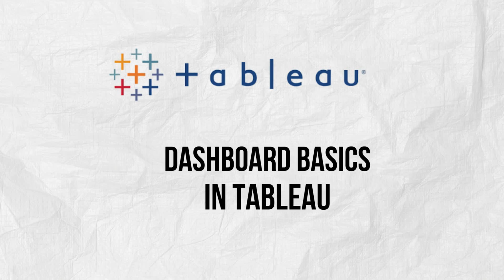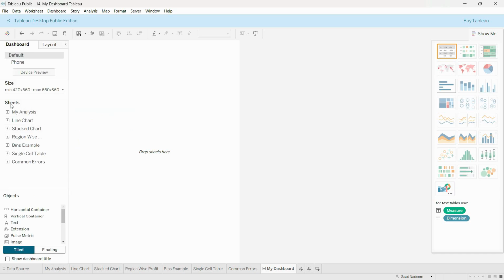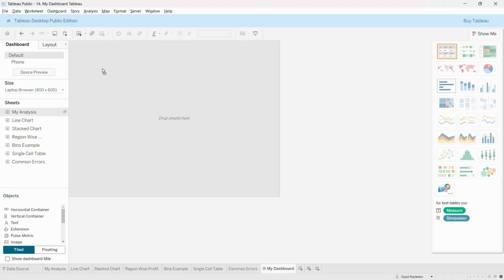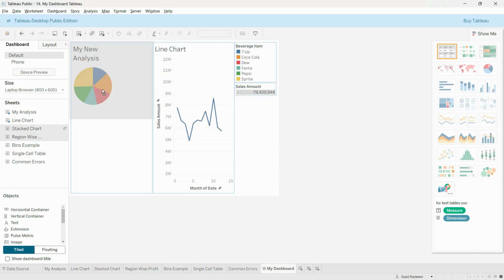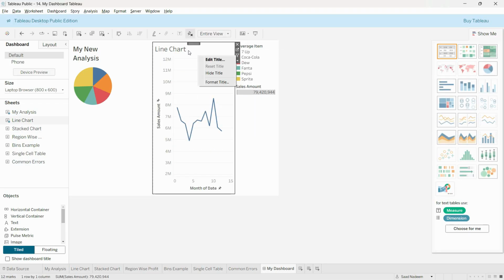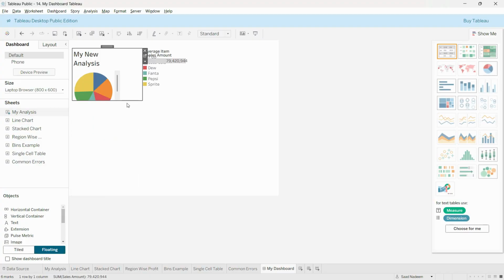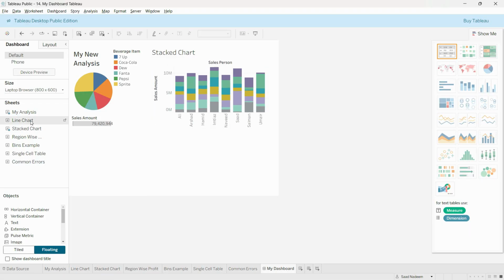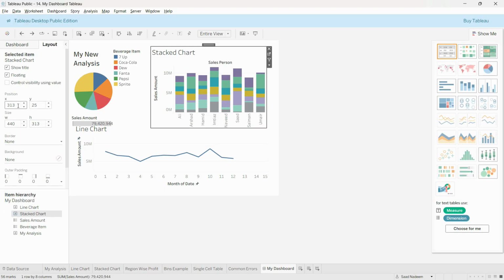How to Learn Tableau Dashboard Basics | Beginner’s Guide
Learn Tableau dashboard basics with this beginner-friendly guide. This video walks you through the fundamentals of building dashboards, adding worksheets, and designing effective layouts in Tableau.

What you’ll learn:

How to get started with Tableau dashboards

Basics of creating dashboards in Tableau

Step-by-step guide to adding worksheets

Beginner-friendly dashboard design tips

How to arrange charts and visuals in Tableau

Best practices for dashboard creation